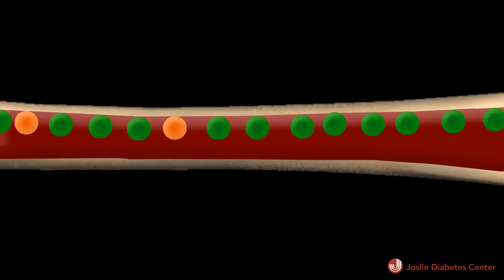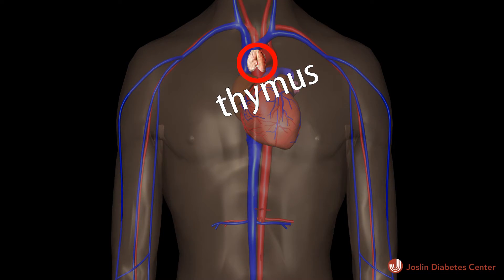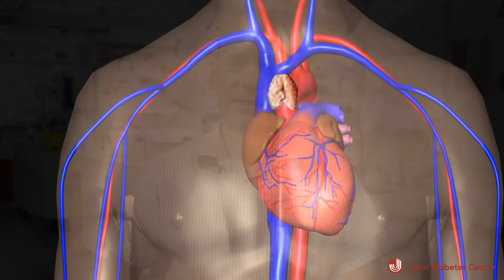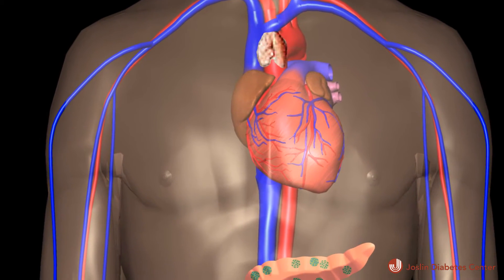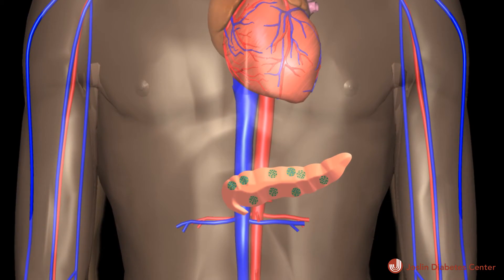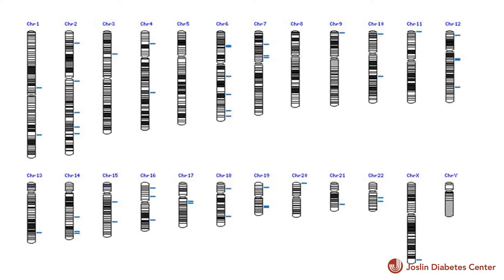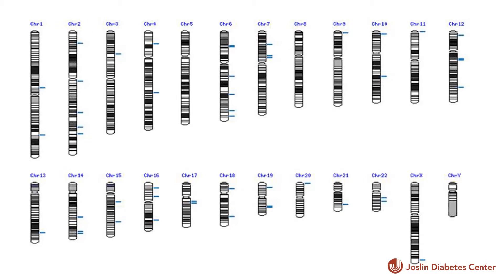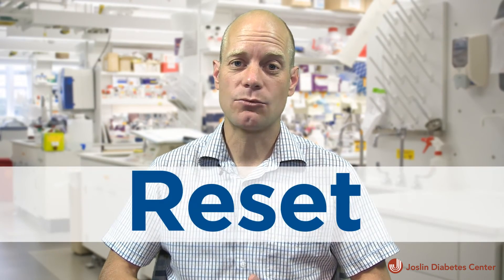A UNIQUE RESEARCH COLLABORATION FOR A TYPE 1 DIABETES CURE:: Regulating the Immune Cells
Curing type 1 diabetes requires a combination of three strategies. The immune system needs to be reset, its actions need to be regulated, and beta cells need to be regenerated. Joslin is tackling this suite of problems with the 3Rs project, a collaboration between three researchers studying the immune system and beta cells.

While his colleagues in the 3R project --  Tom Serwold, Ph.D.  and Peng Yi, Ph.D. -- are working to reset the autoimmune system and regenerate the lost beta cells, Stephan Kissler, Ph.D., is manipulating immune system genetics to better regulate the functioning of the newly reset immune system, ensuring type 1 diabetes doesn’t reemerge.